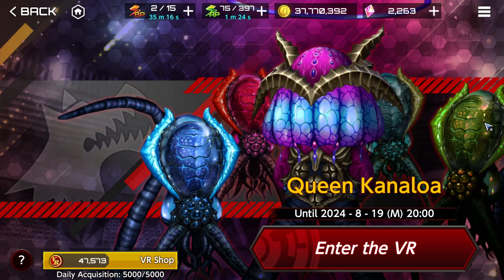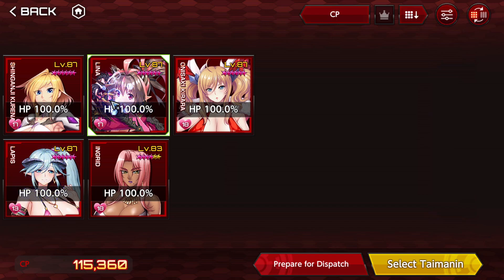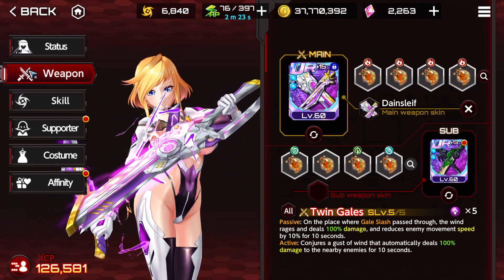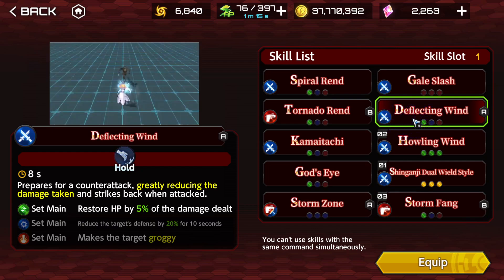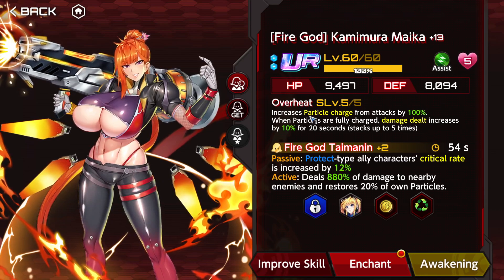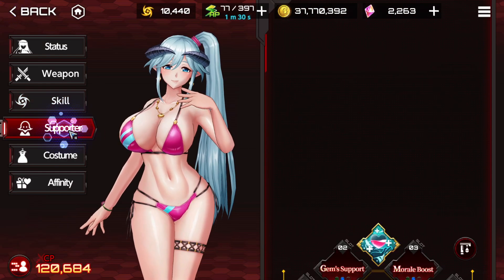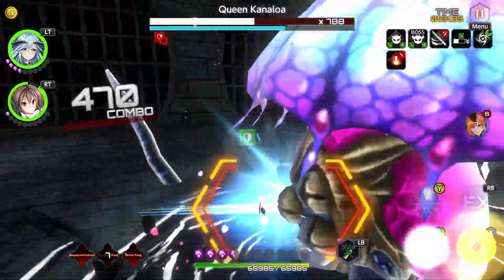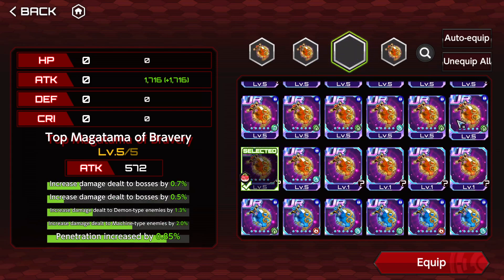Action Taimanin: VR Builds #14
We are reaching a point where we are able to build very specialized teams.
Today, we'll check the Protect Demon Team.